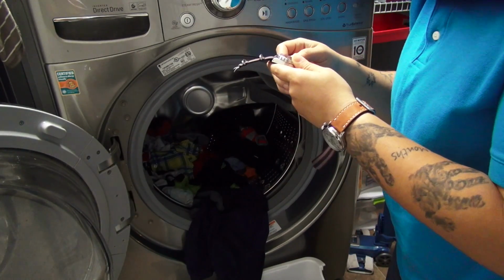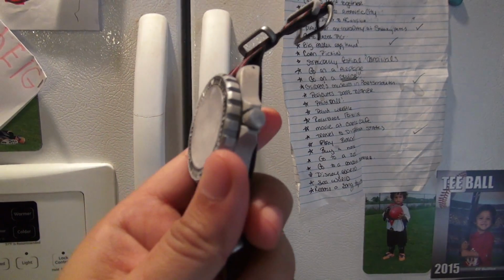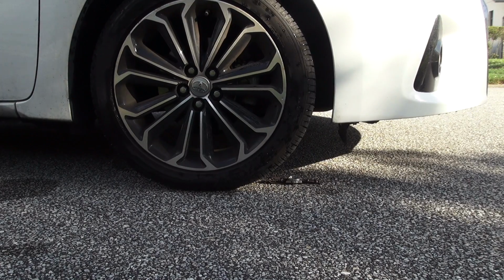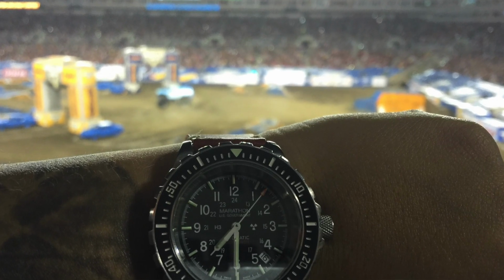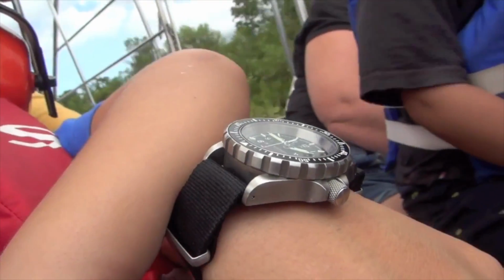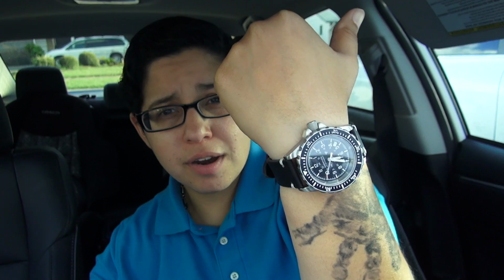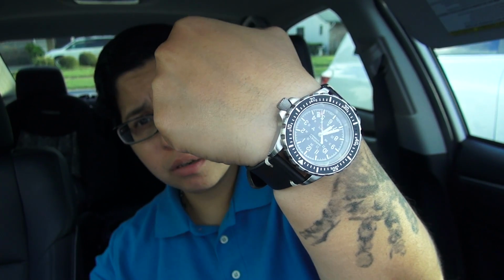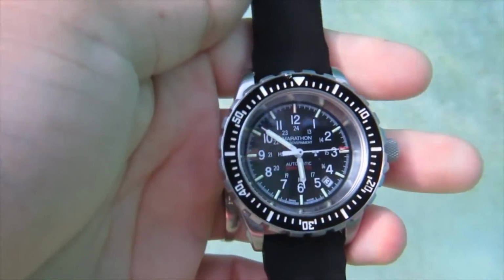Marathon GSAR One Year Later and Tough Test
Post on Instagram with cgwatchfam